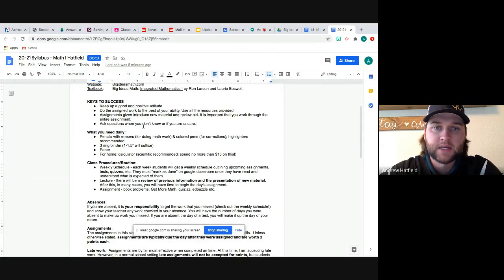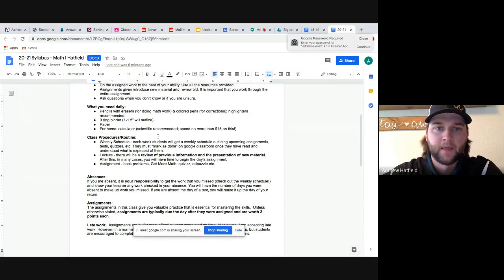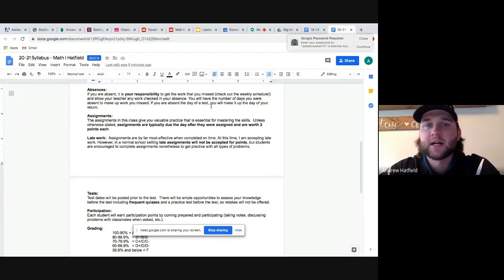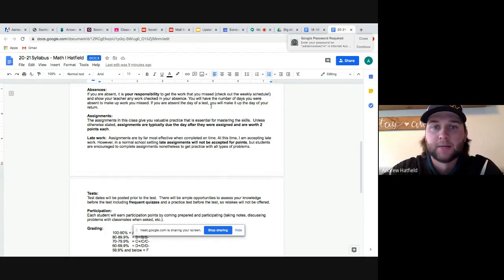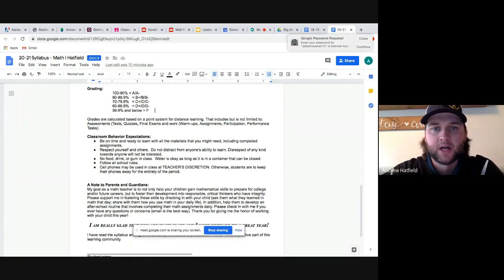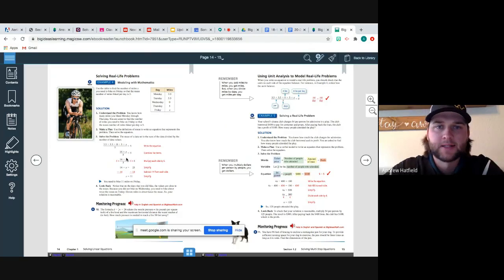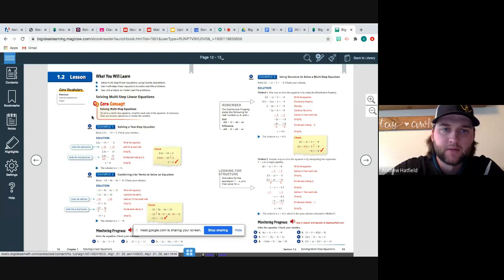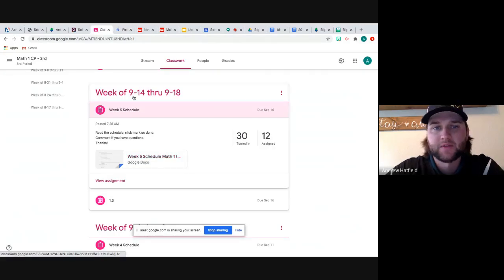Mr Hatfield Math 1 Back to School